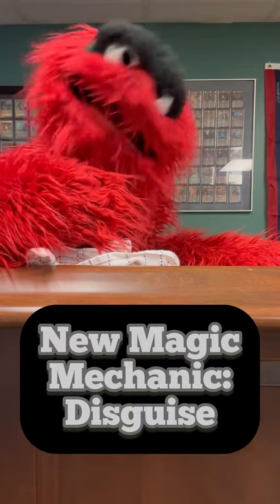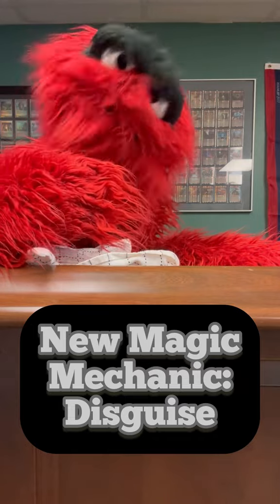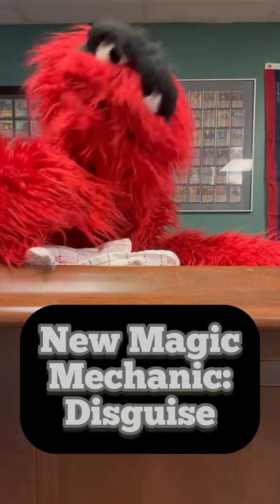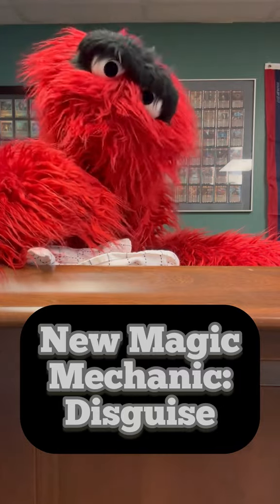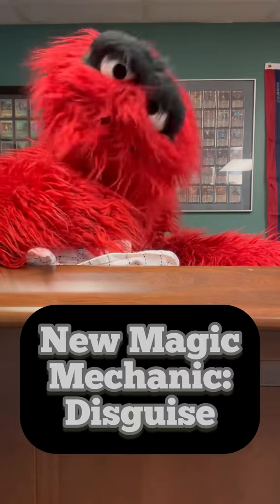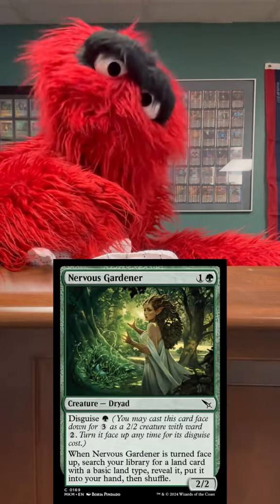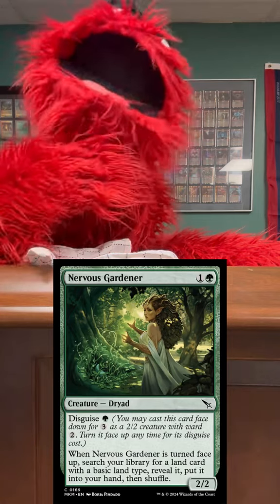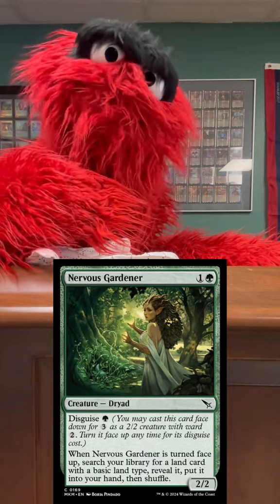New Magic Mechanic: Disguise